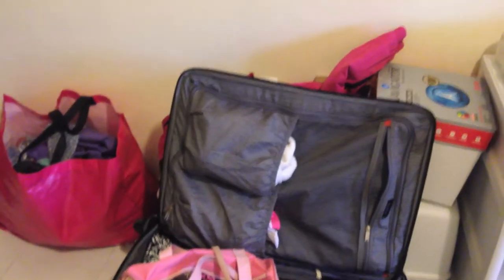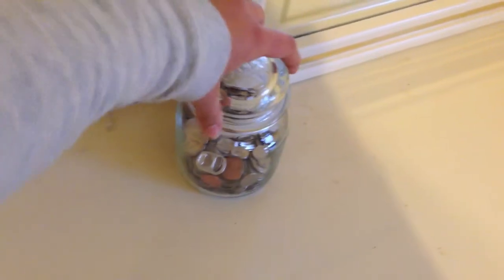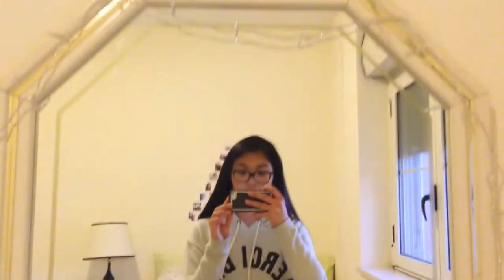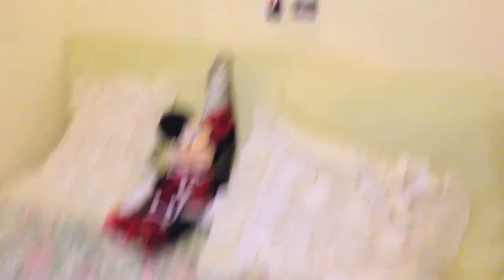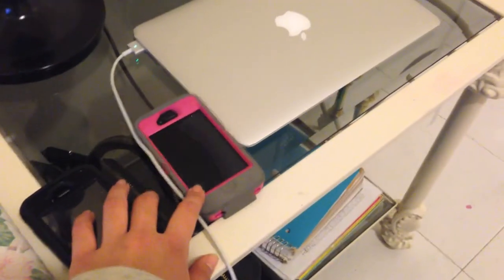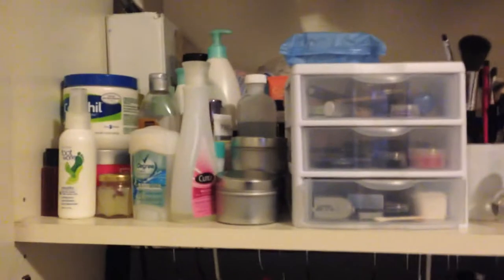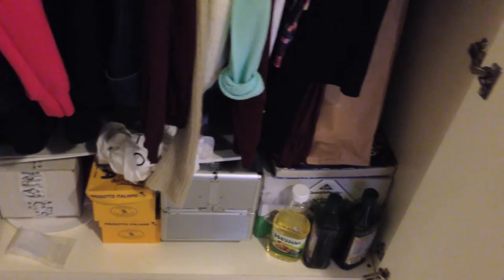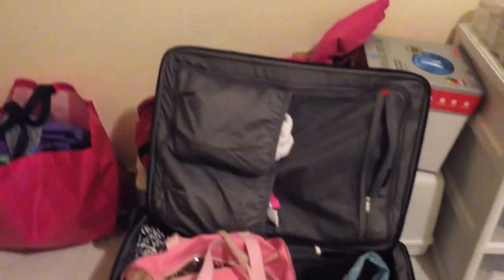Room Tour 2015!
YAY FOR 2015! One of my 2015 goals is to be more active on my channel! Hope you guys enjoyed!

☼Pintrest: ChristinaCalma

Christina Calma
PSC 809 Box 2066
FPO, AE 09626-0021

Editor: iMovie